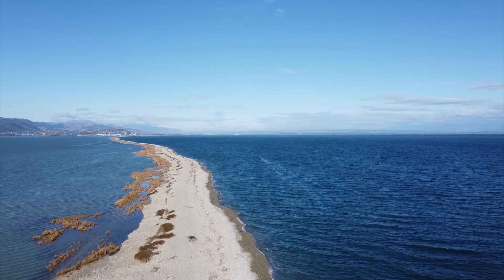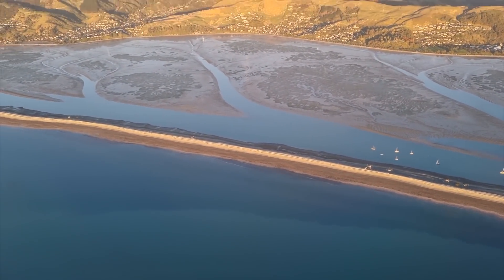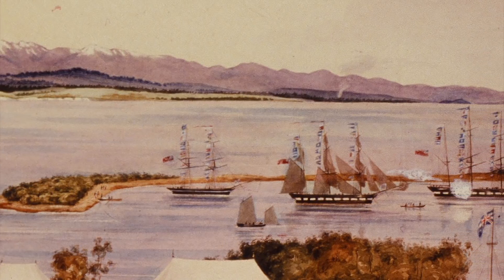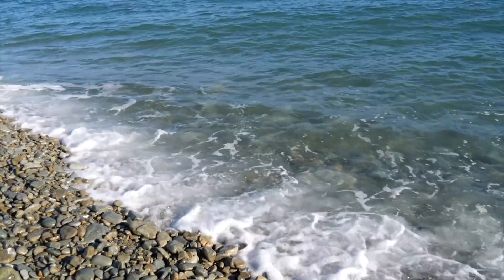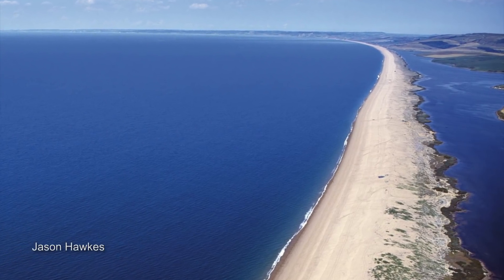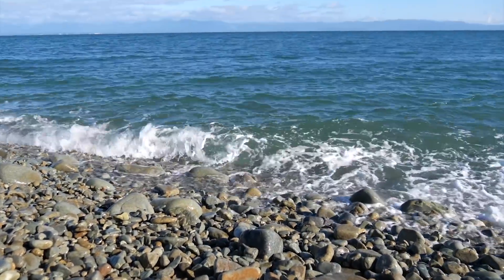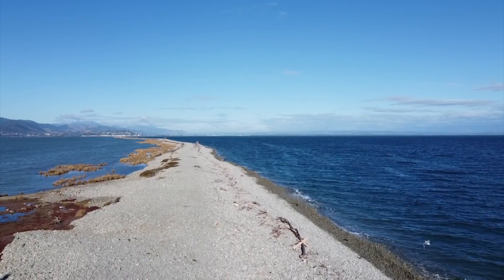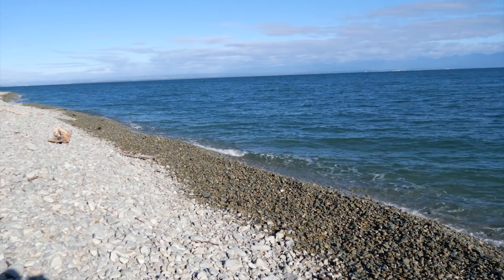Nelson Boulder Bank - WHAT IT ISN"T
Was it made by an earthquake? a tsunami? glacier?
Warren Dickenson has been researching the formation of the Nelson Boulder Bank for many years. At first sight it looks like any other coastal spit, but this one has a difference that makes it unique.